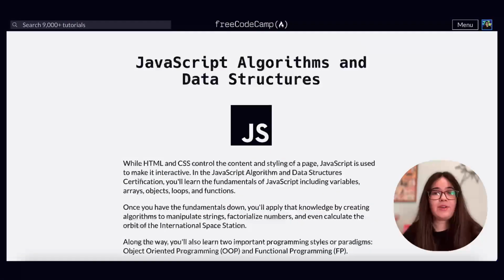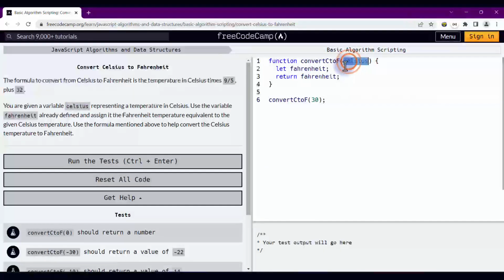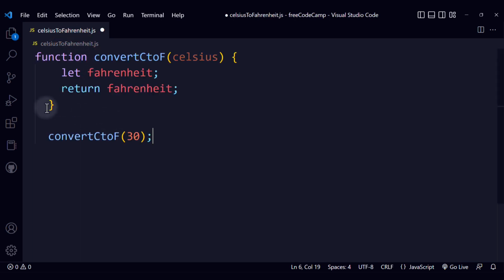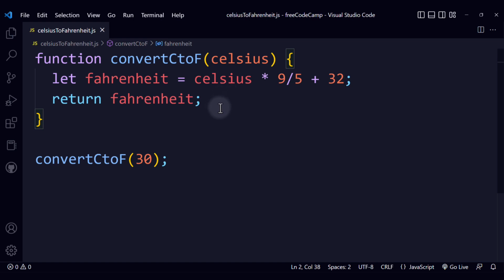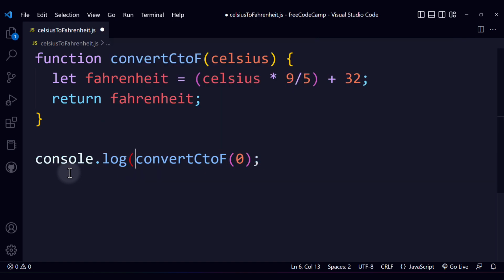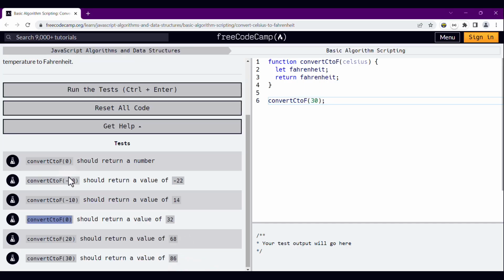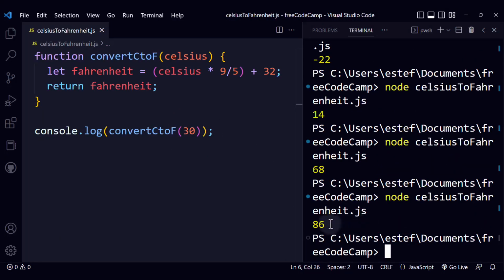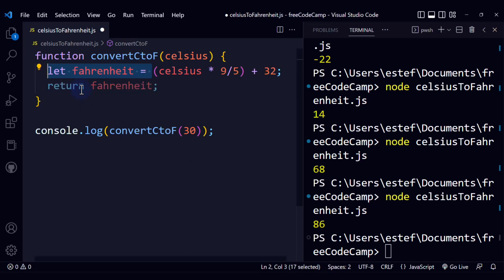Let's Solve 'Convert Celsius to Fahrenheit in JavaScript' - freeCodeCamp JavaScript Challenge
In this video, you will learn how to convert degrees Celsius to degrees Fahrenheit and vice versa in JavaScript. This is a freeCodeCamp challenge, and it's a great way to learn how to use JavaScript to solve real-world problems.

We'll start by learning the formula for converting Celsius to Fahrenheit and vice versa. Then, we'll write some JavaScript code to implement the formula. Finally, we'll test our code to make sure it's working correctly.

This video is perfect for beginners who are learning JavaScript. It's also a great refresher for experienced JavaScript developers who want to learn how to convert temperature units.

⏳ Content
(00:29) Reading and analyzing the challenge
(02:52) Solving the challenge in Visual Studio Code
(05:43) Testing the code with freeCodeCamp's test cases
(09:39) Run the test cases on freeCodeCamp